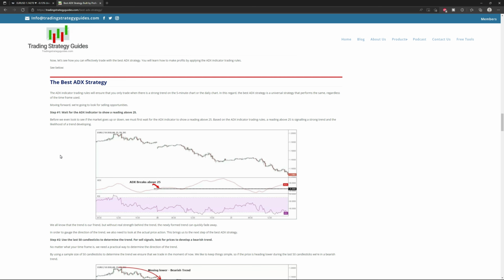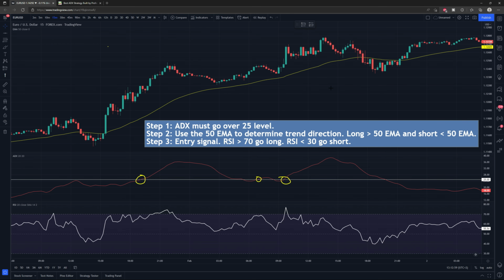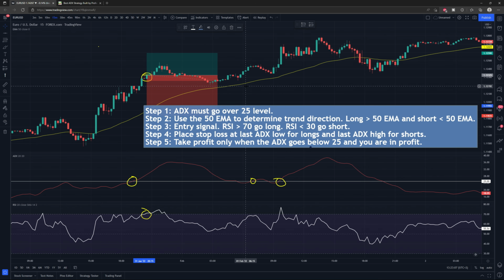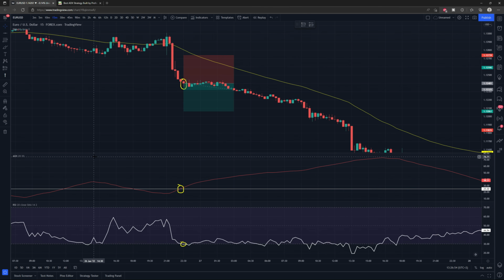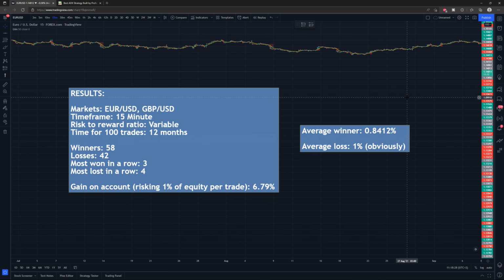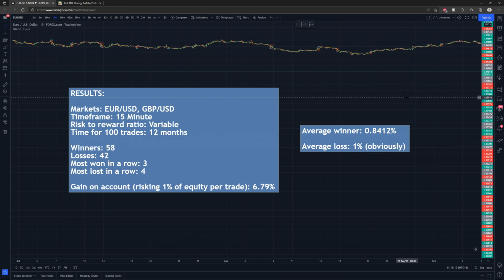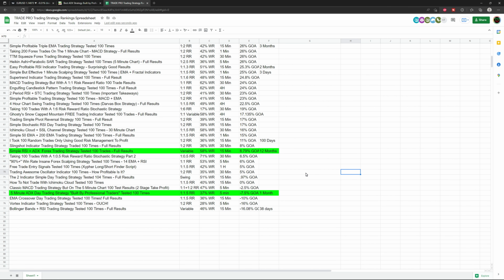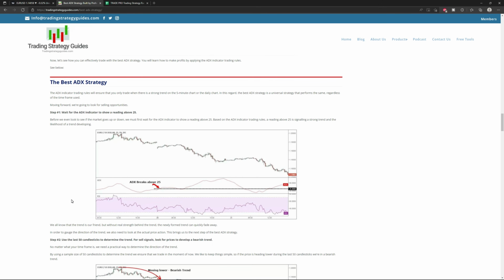Simple RSI + 50 EMA + ADX Forex Trading Strategy Tested 100 Trades - Full Results